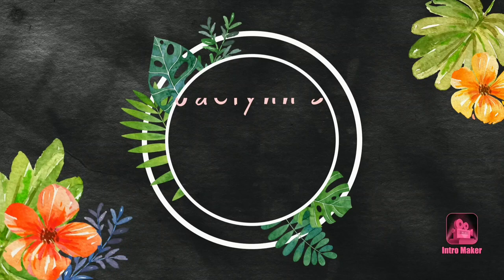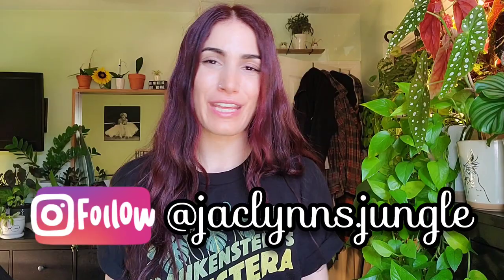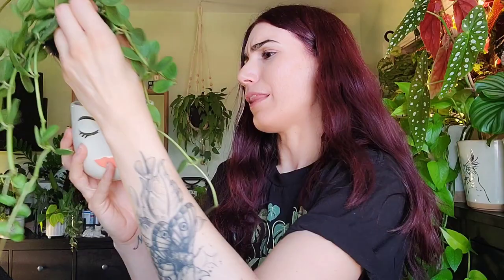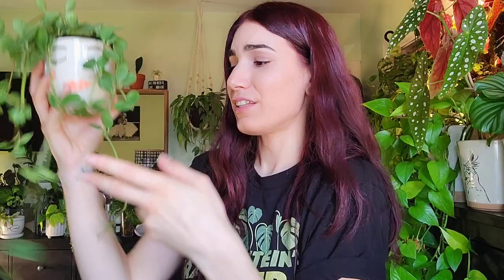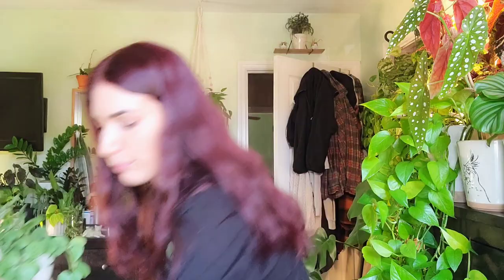MY PEPEROMIA COLLECTION | 4 Easy Care Peperomia | you can't kill these because they're NOT Caperata🤣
Today I'm showing you my Peperomia collection! Okay, so hear me out... I tend to murder these plants even though I genuinely try to give them what they need!! So in this video I'm showing you four easy care Peperomia that I've been able to keep not only alive, but growing and thriving for quite some time now!!☺

1. SHOP

My Etsy!!  🌿
Boredwalk Tshirts 👕
Treleaf Trellises and Plant Stakes 🌱

2. DONATE to help me continue to make content for you, anything is appreciated 💕🙏🏼

Espoma Liquid Fertilizer

Wiekurt Mini Humidifier

Music was made by me on the GroovePad app for Android, as well as Luke Bergs - Chill 🎶